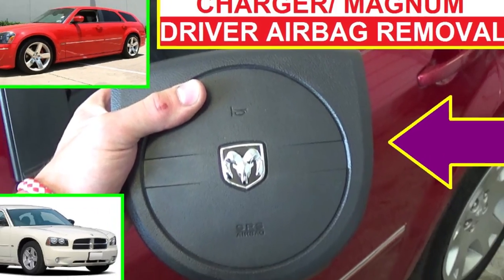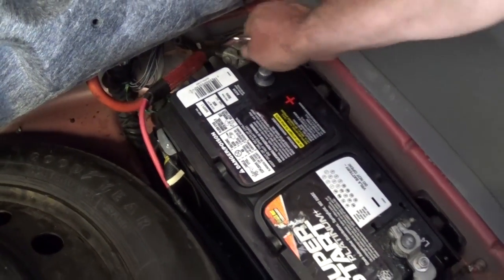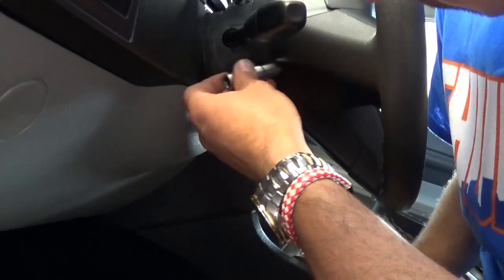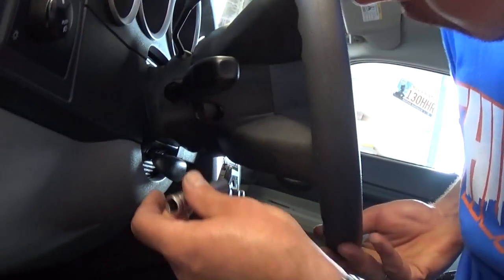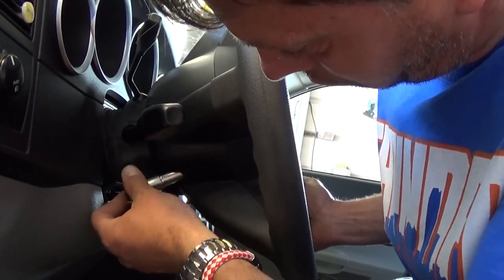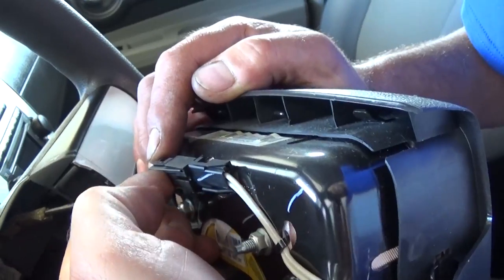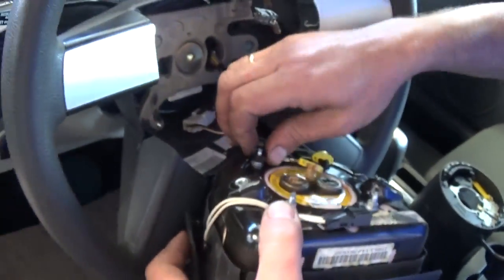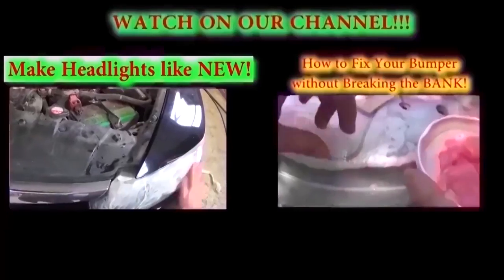Dodge Charger Driver Steering Wheel Airbag Removal and Replacement Dodge Magnum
In this video we are going to show you how to remove and replace r just remove the driver side airbag / steering wheel airbag on a Dodge Charger or Dodge Magnum.
Before you start removing the steering wheel air bag you need to disconnect the battery at least 30 minutes before your start the procedure. Always touch some metal peace before handling the airbag so you can discharge the static electricity.
This procedure should cover:
2006 Dodge Charger Steering Wheel Driver Airbag Air Bag Removal and Replacement
2007 Dodge Charger Steering Wheel Driver Airbag Air Bag Removal and Replacement
2008 Dodge Charger Steering Wheel Driver Airbag Air Bag Removal and Replacement
2009 Dodge Charger Steering Wheel Driver Airbag Air Bag Removal and Replacement
2010 Dodge Charger Steering Wheel Driver Airbag Air Bag Removal and Replacement

2005 Dodge Magnum Steering Wheel Driver Airbag Air Bag Removal and Replacement
2006 Dodge Magnum Steering Wheel Driver Airbag Air Bag Removal and Replacement
2007 Dodge Magnum Steering Wheel Driver Airbag Air Bag Removal and Replacement
2008 Dodge Magnum Steering Wheel Driver Airbag Air Bag Removal and Replacement